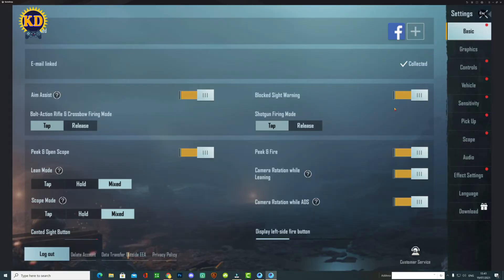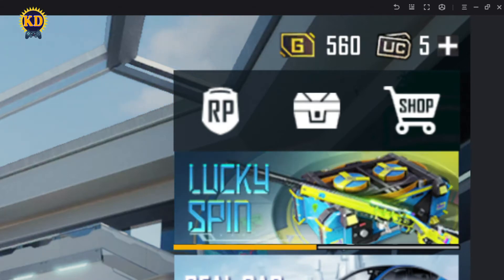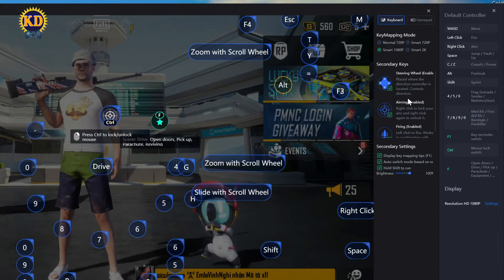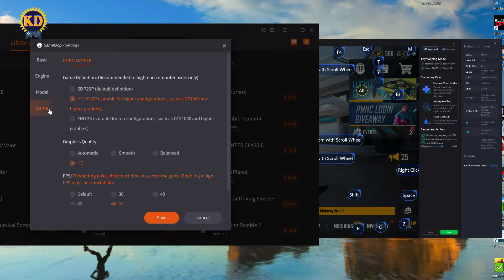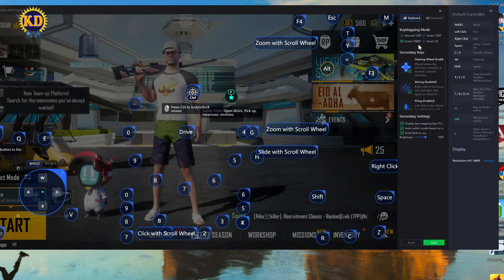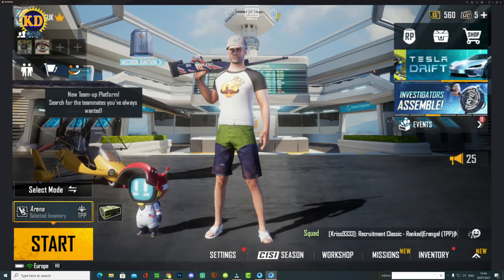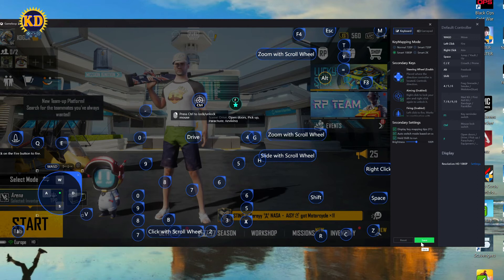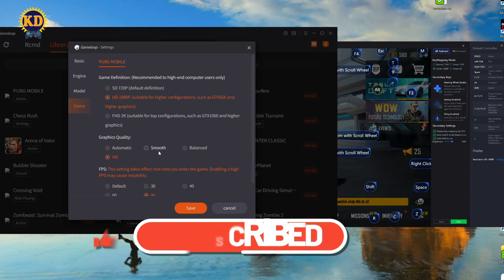Gameloop Key Mapping Fix | issue Solved